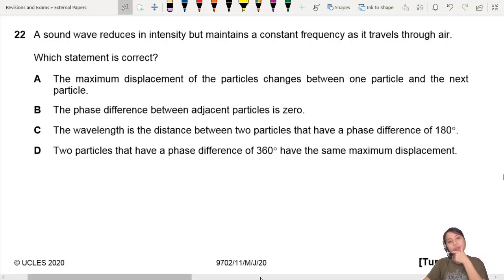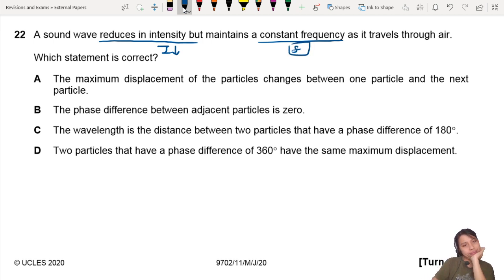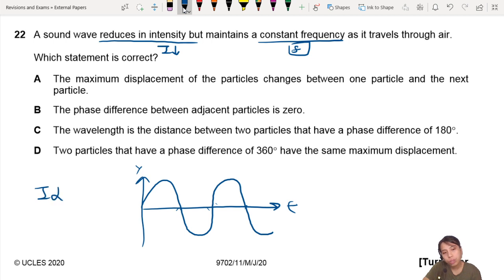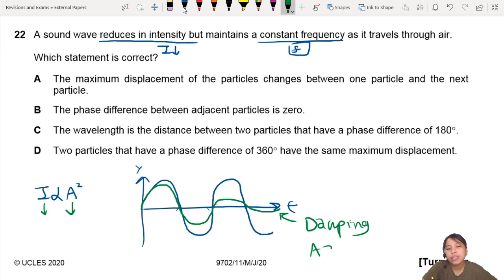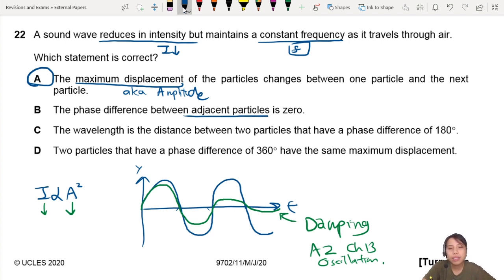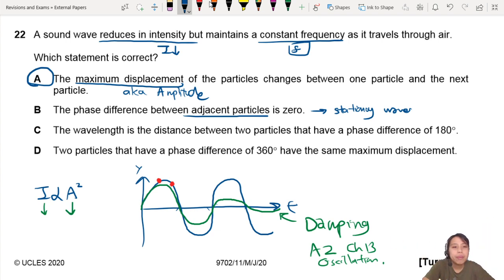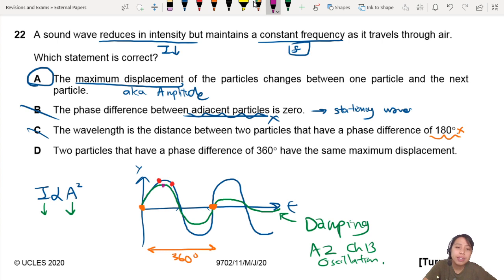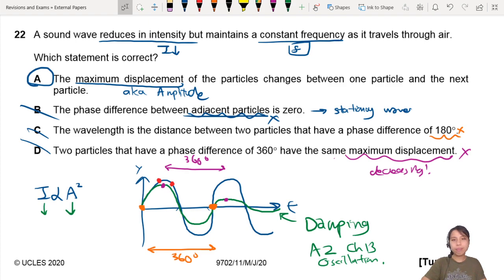MJ20 P11 Q22 Wave Intensity Reduction | May/June 2020 | CIE A Level 9702 Physics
9702/11/M/J/20: A sound wave reduces in intensity but maintains a constant frequency as it travels through air. Which statement is correct?

A) The maximum displacement of the particles changes between one particle and the next
particle.
B) The phase difference between adjacent particles is zero.
C) The wavelength is the distance between two particles that have a phase difference of 180°.
D) Two particles that have a phase difference of 360° have the same maximum displacement.